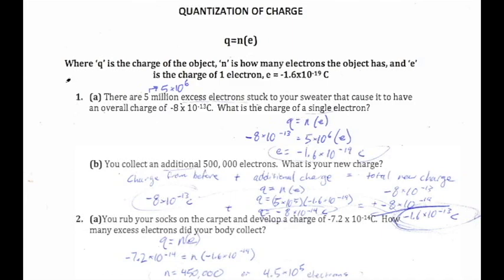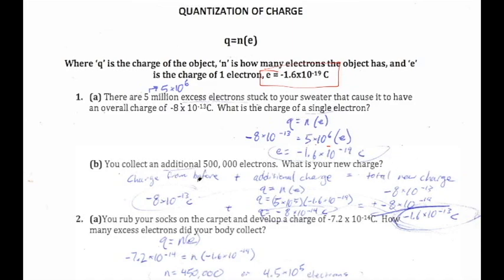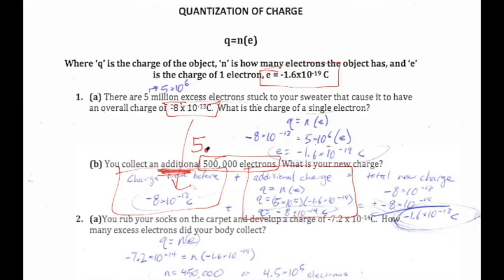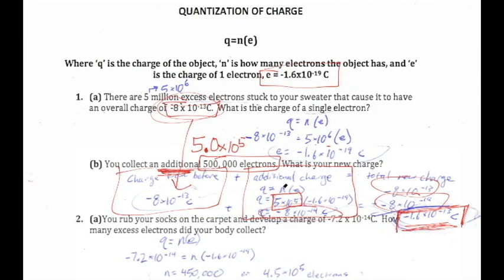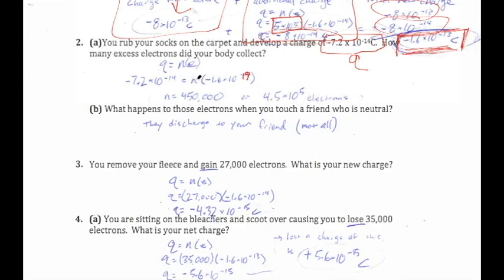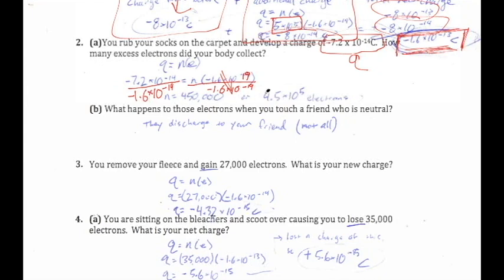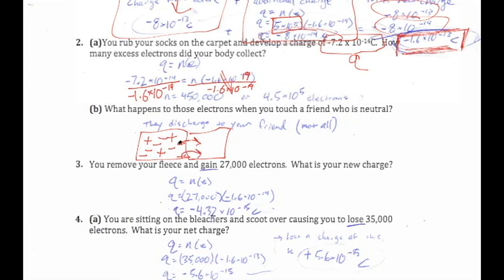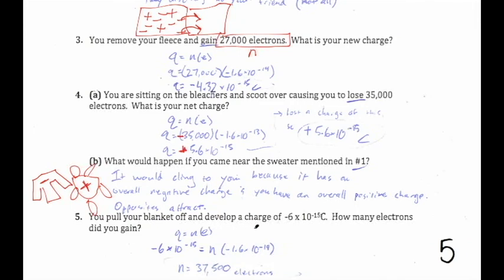Electrostatics Page 5 Explanations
This video shows explanations for all charge quantization problems on page 5 of the electrostatics packet.